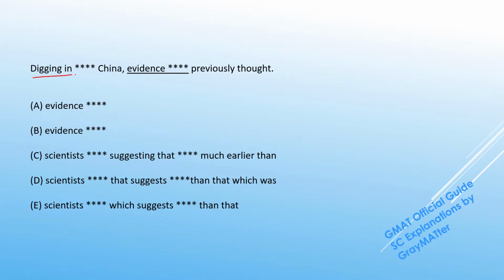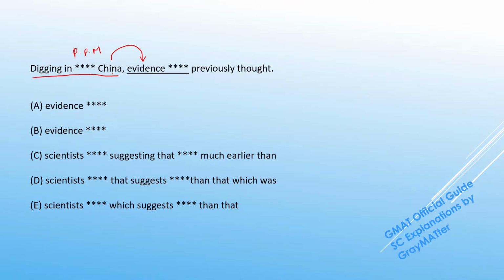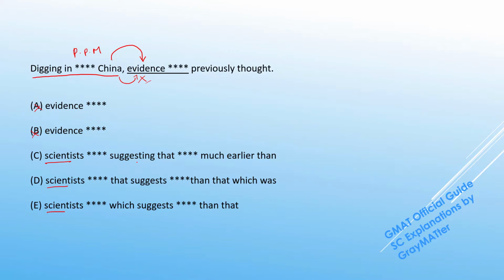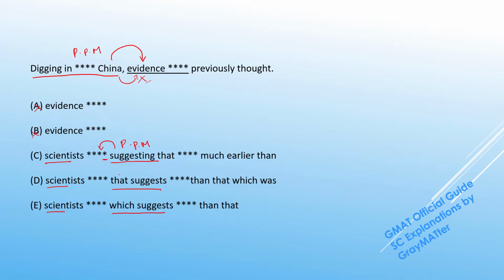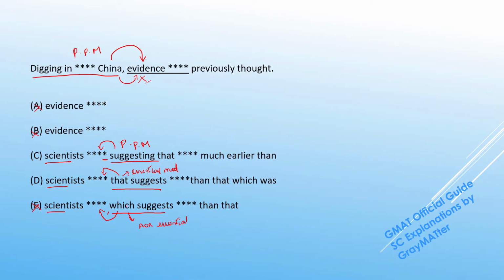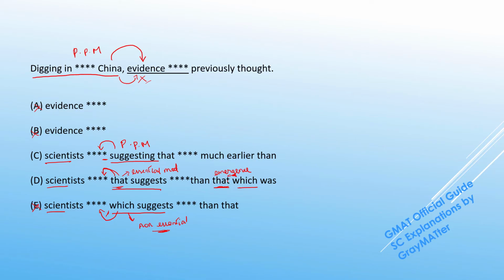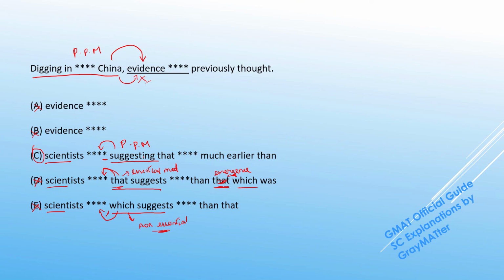Digging in sediments in northern China, evidence has